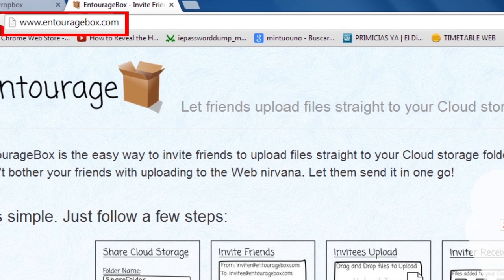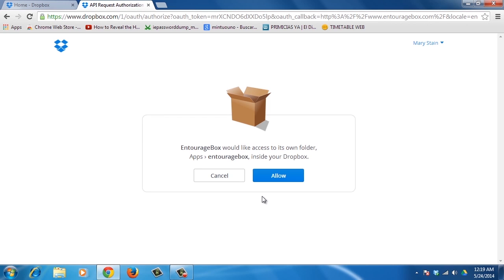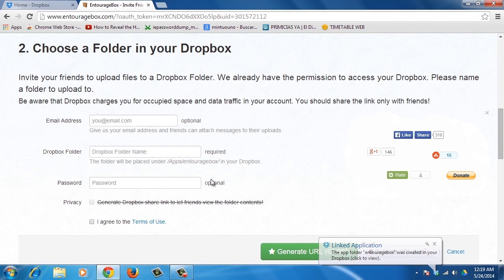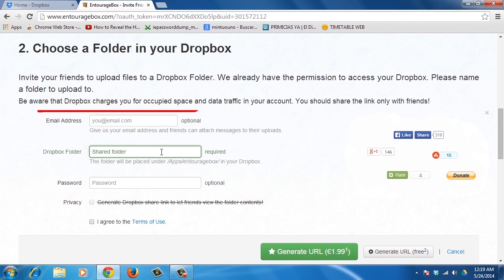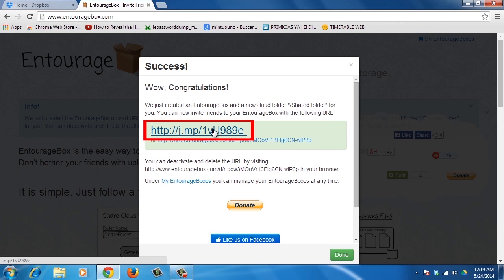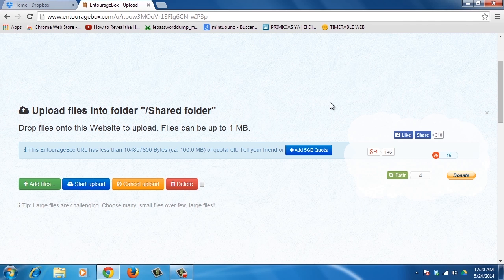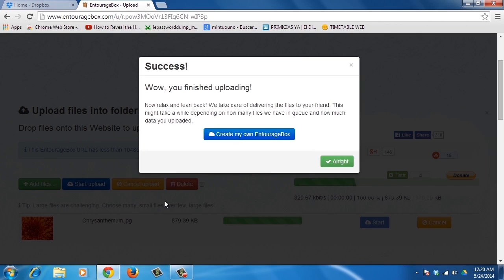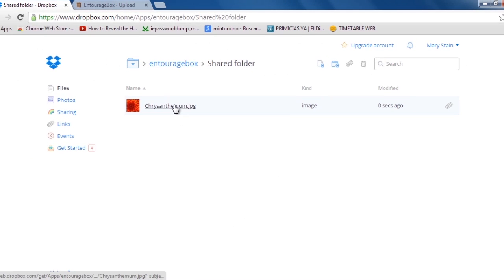How to Allow Friends to Upload Files into Your Dropbox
Dropbox is a personal Cloud storage service. If you want your friends to upload files into your Dropbox, you can use "EntourageBox", a tool that allows cloud storage owners to invite friends to upload files. Users can generate an invitation URL and share it with their friends.
Step # 1 - Go "EntourageBox" site
Open your browser and go to " You'll see there's a first step where you have to choose your Cloud storage. In this case we will select "Dropbox". If you're not signed in to your Dropbox account, it will ask you to do so.
Step # 2 - Give "EntourageBox" access to a folder in Dropbox
Then, "EntourageBox" will request access to a folder in your Dropbox account; specifically, the folder at "Dropbox\Apps\Entouragebox". This is where all uploaded files will appear. Click on the "Allow" button.
Step # 3 - Specify the name of a subfolder
As a second step you will be redirected to EntourageBox's site. It will ask for some information, all of which is optional, with the exception of specifying the name of a subfolder (which will be created inside Dropbox\Apps\Entouragebox'). You could set a password if you like, so that only people who know it can upload files. If you enter emails in the email field, those people will automatically be sent the upload link.
Step # 4 - Access to the link of Dropbox
Finally, a new window will pop up with a link that you can distribute to friends via email, social media, etc. This link allows them to upload files into your Dropbox. Note that you can easily delete or deactivate this link later on.
Step # 5 - Upload a file test using "EntourageBox"
Once someone receives this link, they are presented with a simple interface to upload files from. It is as easy as drag and drop, and people can upload all of the files at once, or manually upload each in turn. They just have to go to the "Upload file" button. Choose the file and then press the "start uploading" button. That's it!
Step # 5 - Check the uploaded file
To check the uploaded file, go to Dropbox. You'll find a folder named "App". Click on it. There will be another folder named "Entouragebox", and inside there will be your named folder and the recent uploaded file.
Result: Congratulations! You've just learned How to Allow Friends to Upload Files into Your Dropbox.